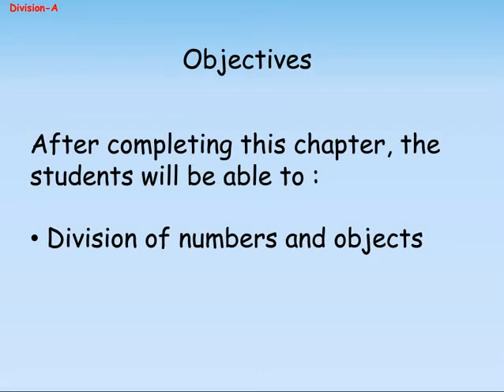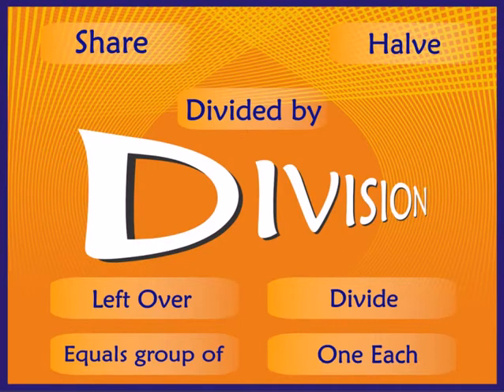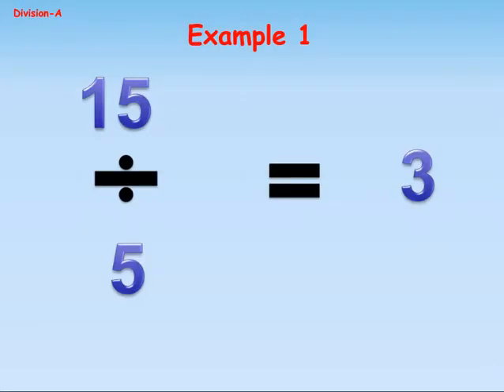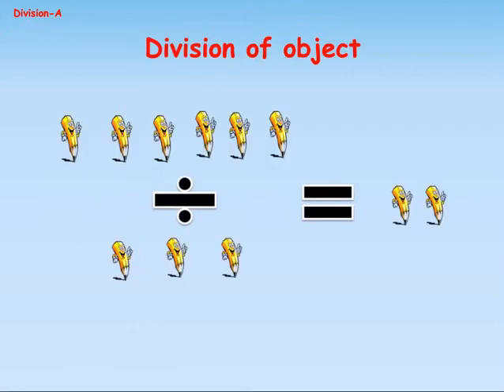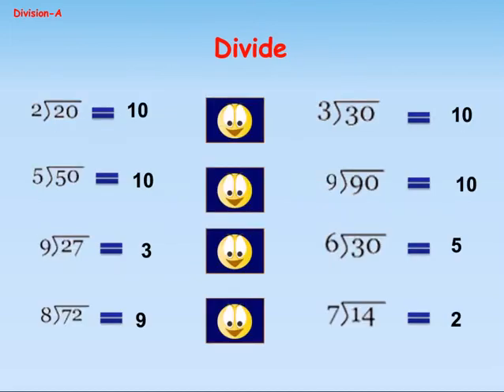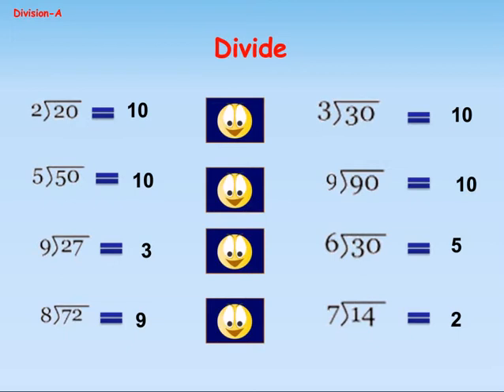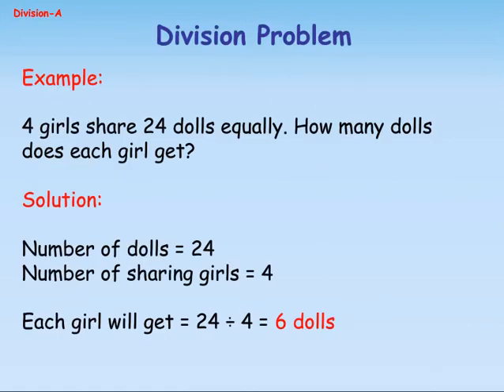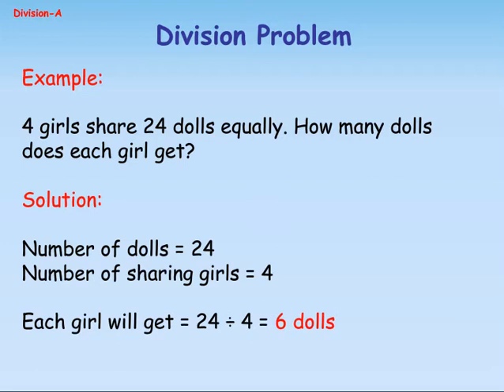Simple and Easy Division Methods: Part One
The knowledge of numbers is a powerful one. Learn to divide two digit numbers and objects. Understand the concept of division through our simple and easy to understand animations for class 2 kids.

Build your Math foundation with Genee's interactive K12 content for class 2 Math. Let us learn to divide numbers by our animated sample video tutorial posted here.

Based on CBSE syllabus guidelines for all subjects and all classes, Genee's interactive Math content for class 2 kids (5-6 years) is a planned course study for bright young children.